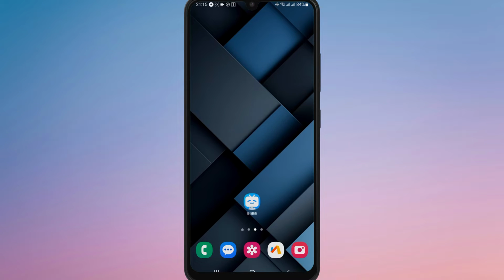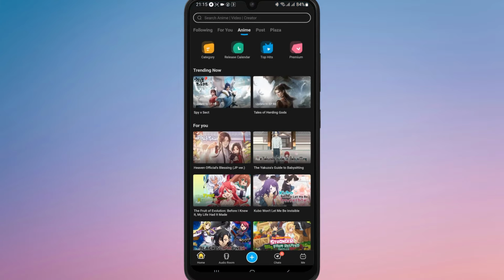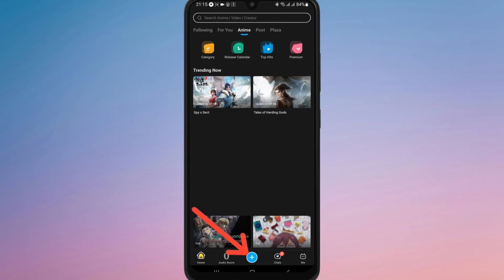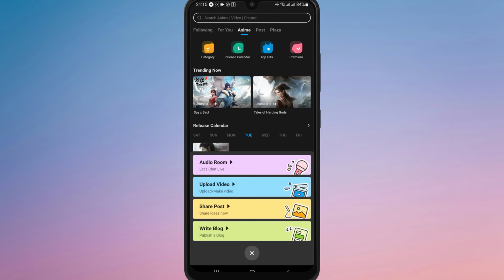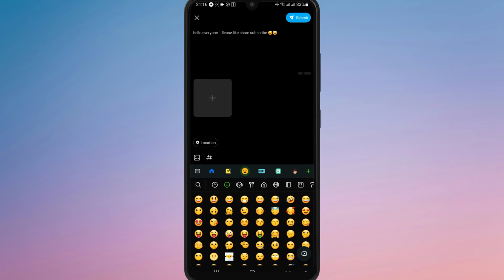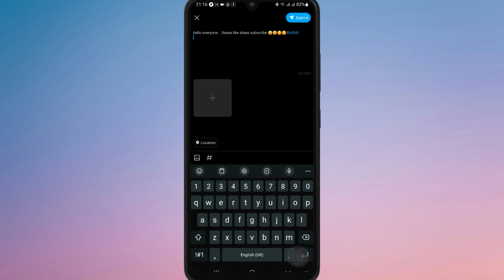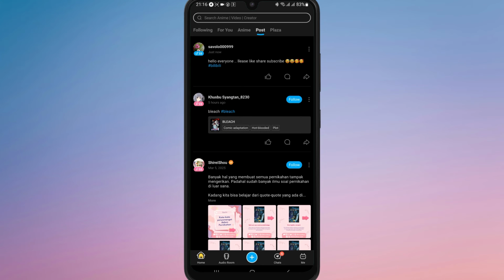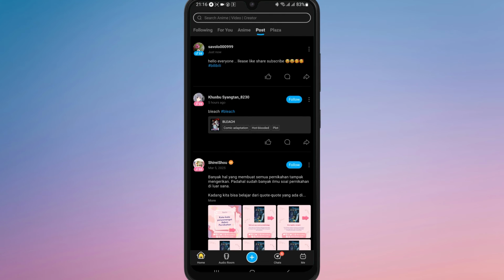How to Post in Bilibili Community 2025?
Want to share your thoughts, updates, or content with other Bilibili users? In this step-by-step tutorial, we’ll show you how to post in Bilibili Community using the Plus (+) button. This guide is perfect for beginners who want to actively participate in Bilibili communities, connect with other users, and share posts, blogs, or updates easily.

Follow along to post engaging content in your favorite communities, and make your presence visible on Bilibili.